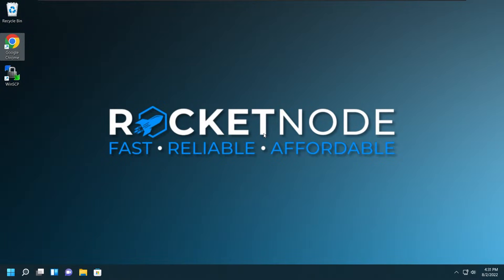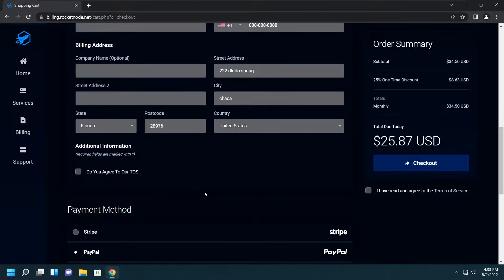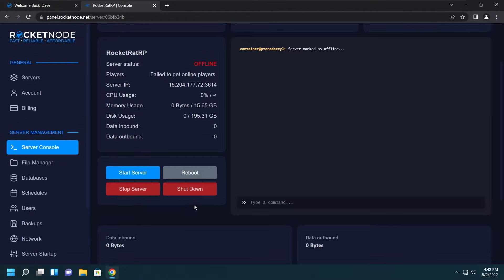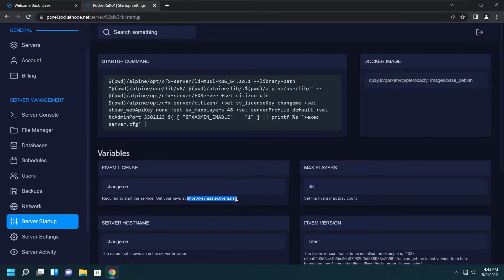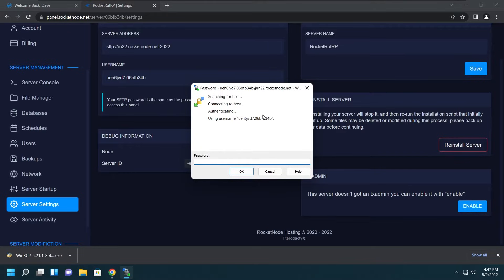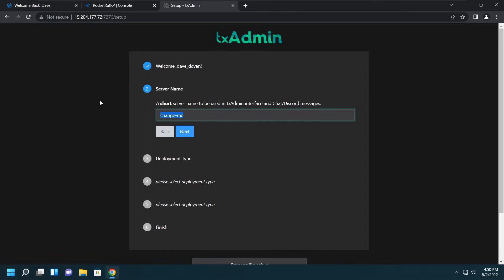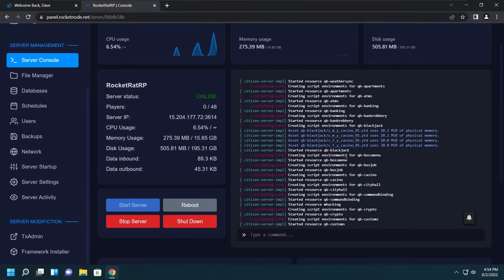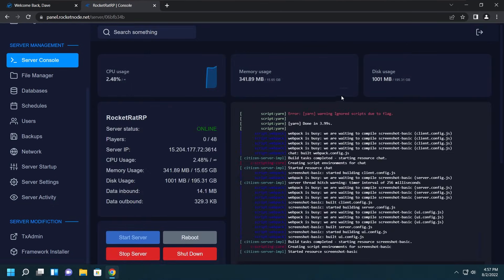FiveM Server Hosting: How to Setup a FiveM Server Using RocketNode Hosting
Are you ready to create your own FiveM server and dive into the world of GTA V roleplay? In this step-by-step tutorial, we show you exactly how to set up a FiveM server using RocketNode's extremely customizable FXServer Hosting, making your FiveM server setup process simple and seamless. You will be able to access our custom control panel with the click of a button. Whether you're a beginner or a seasoned pro, our easy-to-follow guide will have you up and running in no time.

🚀 Why RocketNode Hosting?
Experience unparalleled performance and rock-solid reliability with RocketNode FiveM Server Hosting, guaranteeing your server operates seamlessly and efficiently. Their intuitive interface and 24/7 support make managing your FiveM server effortless and stress-free. Transform your hosting experience with RocketNode today!

CHAPTERS
0:00 Introduction
0:42 Ordering The FiveM Server
4:23 How to Setup a FiveM Server / Panel Overview
9:58 Installing Files
11:24 Setting Up TxAdmin
14:35 Framework Installer
16:27 Tips & Tricks
18:48 Outro